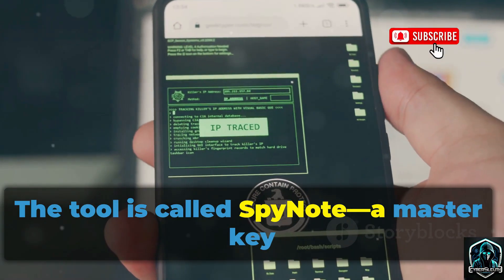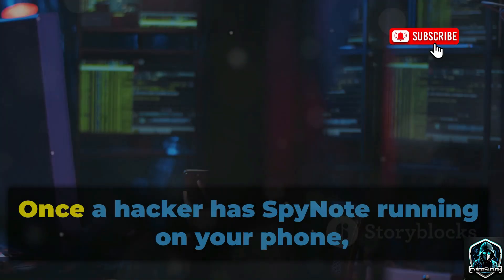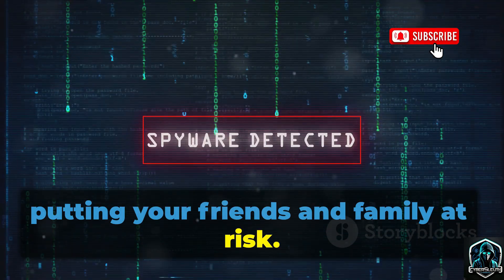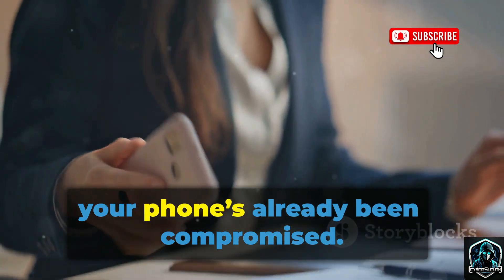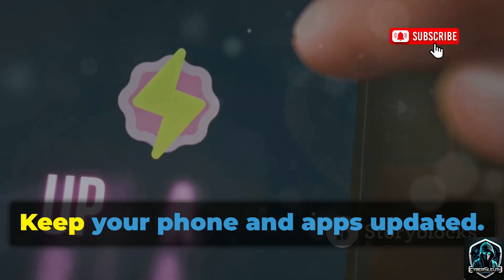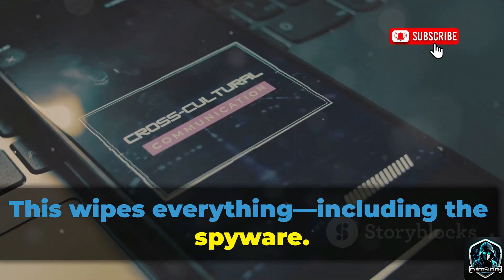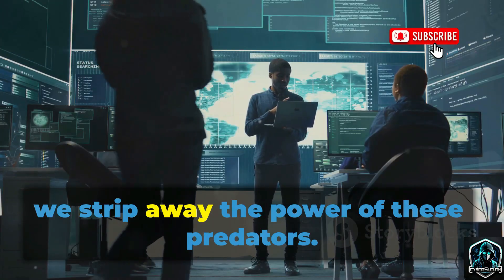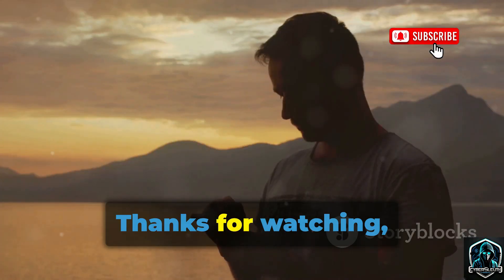How Hackers Control Android Phones Remotely By This RAT? What is SpyNote RAT?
Ever wondered how a single app could turn your phone into a surveillance device? 📱 In this video I explain what SpyNote RAT-style Android spyware is capable of and — more importantly — how you can protect yourself. These tools have been used by attackers to access cameras, mics, messages, and location data without obvious signs. I’ll keep everything non-actionable: no downloads, no tutorials, just clear awareness so you can better secure your devices.

🔥 What you’ll learn:
✅ What SpyNote RAT-like spyware can do to your phone
✅ How attackers think (social engineering + malware) — explained at a high level
✅ Practical signs that might indicate your device is compromised
✅ Actionable, legal steps to harden your phone and recover safely